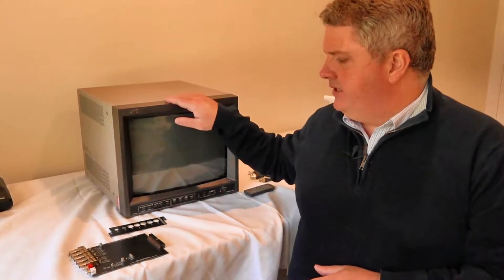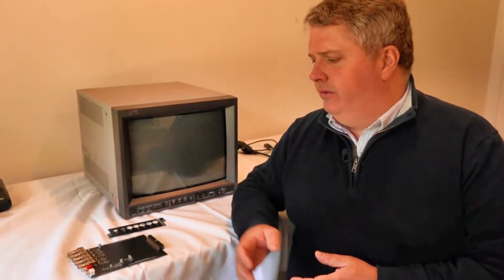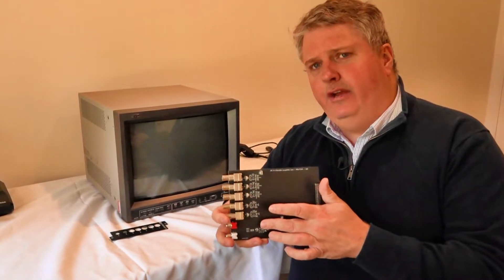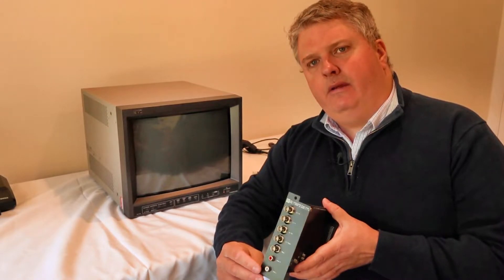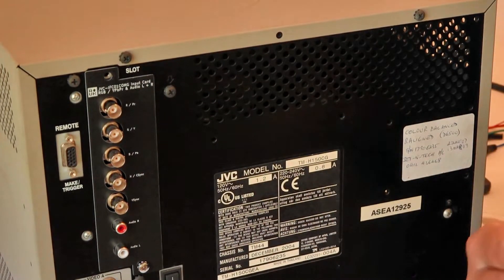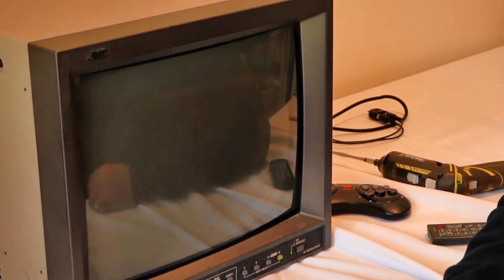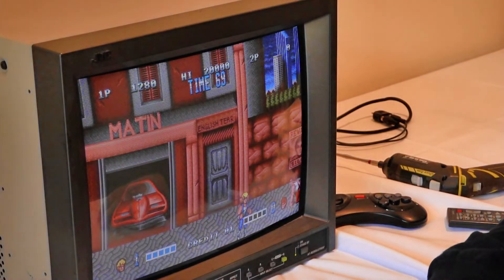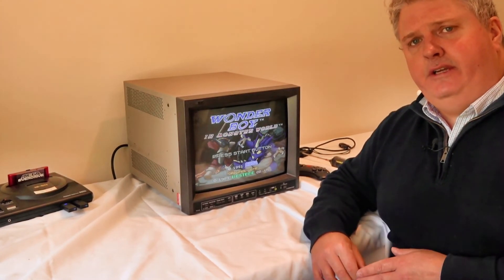Review Alert!! JVC IF-C01COMG RGB\Component Clone Card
Hi Guys,

In this Video i run you through quickly my latest purchae which was a JVC IF-C01COMG clone card for my JVC TM-H150CG Monitor.